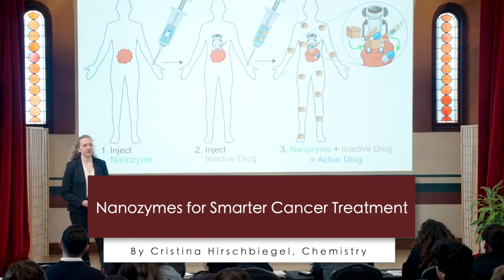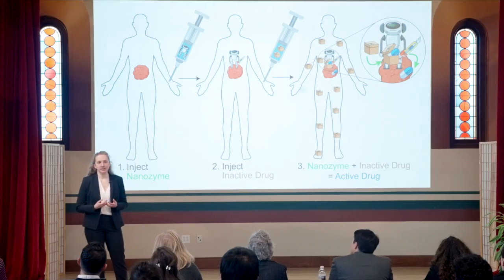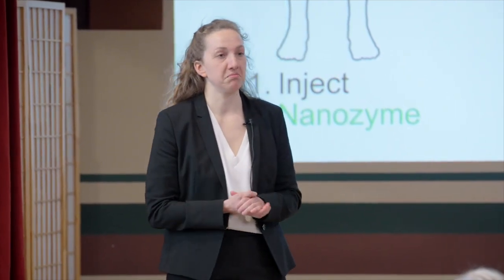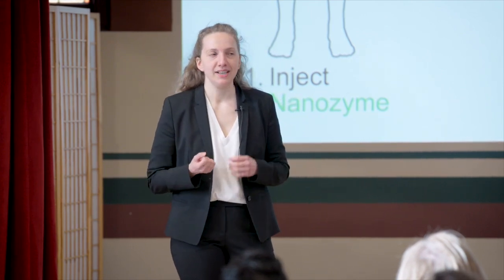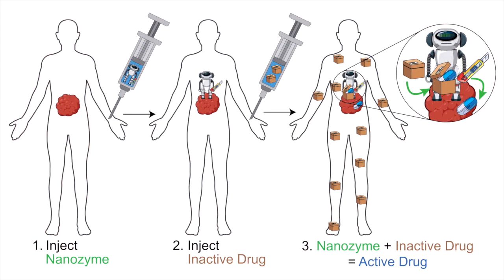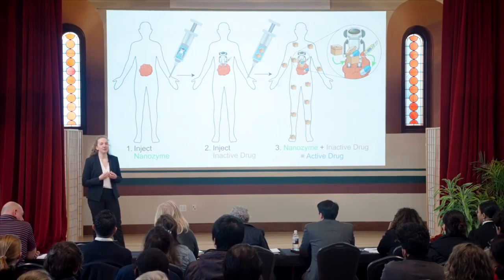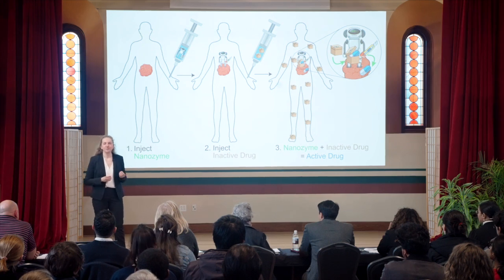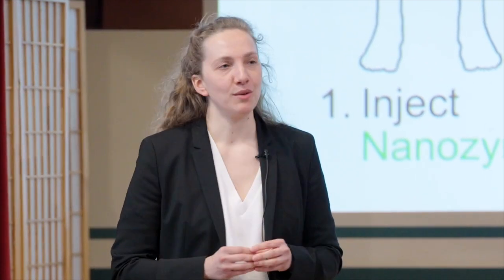Three Minute Thesis Finals Winner! - Cristina Hirschbiegel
Chemistry
Presentation: "Nanozymes for Smarter Cancer Treatment"